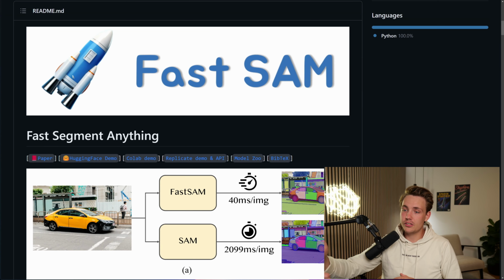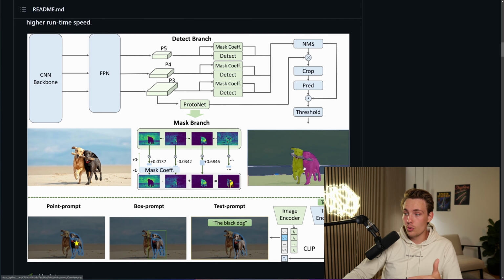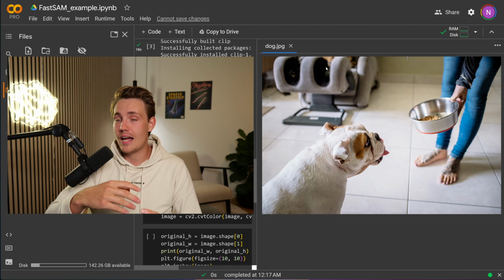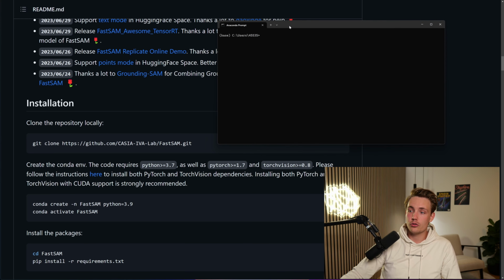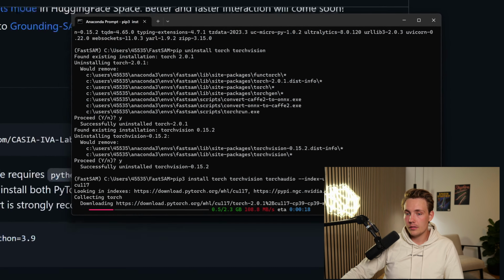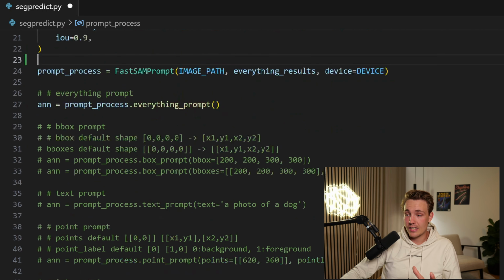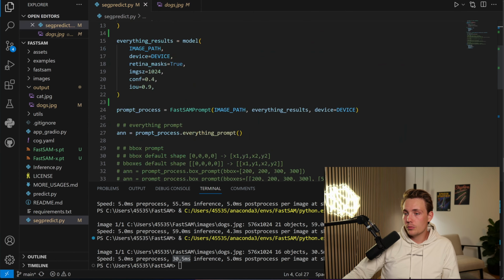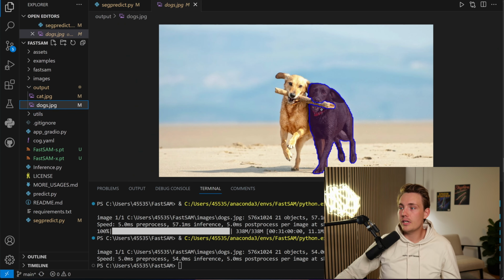FastSAM: Segment Anything in Real-Time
Inside my school and program, I teach you my system to become an AI engineer or freelancer. Life-time access, personal help by me and I will show you exactly how I went from below average student to making $250/hr. Join the High Earner AI Career Program (PRICES WILL INCREASE SOON)

In this video 📝 We’ll be taking a look at the new FastSAM model. This is a way faster model compared to the original SAM model from Meta AI. We can actually get up to 50x faster inference time. We can now do segmentation of anything in images in real-time. In this video, we are going to see how we can set it up in google colab and also in a custom python script locally.

Timestamps:
0:00 Introduction
0:37 FastSAM GitHub Repo
5:08 Colab Setup
8:38 Local Installation
12:30 FastSAM VSCode
15:00 FastSAM Results